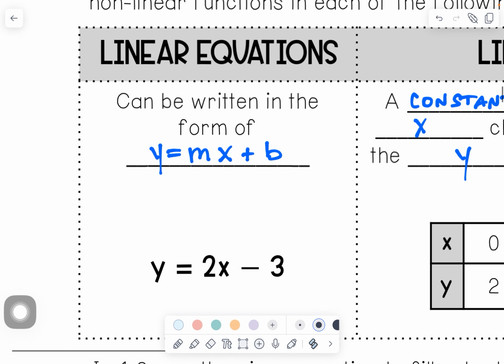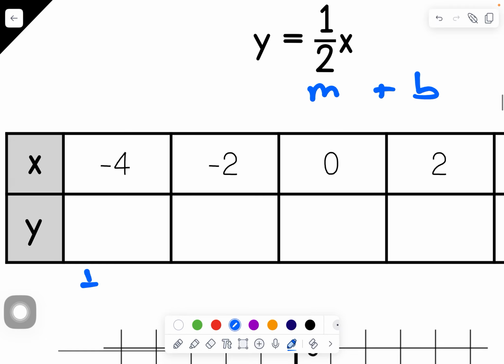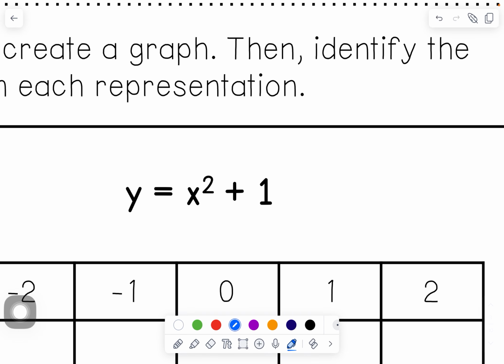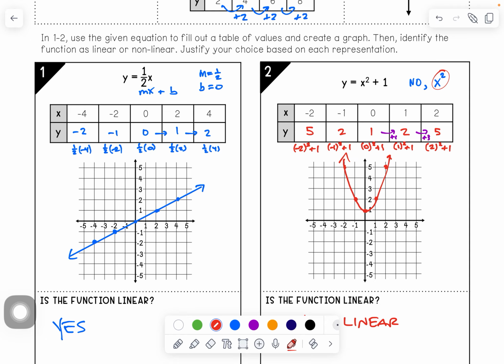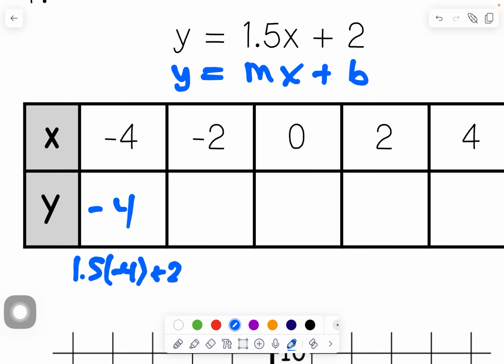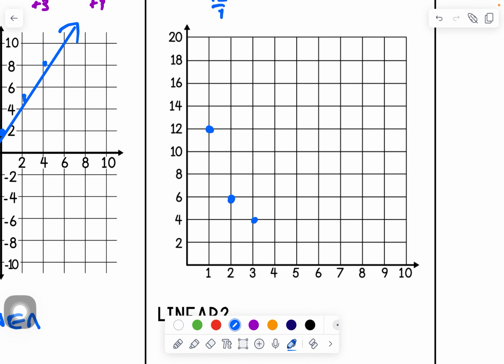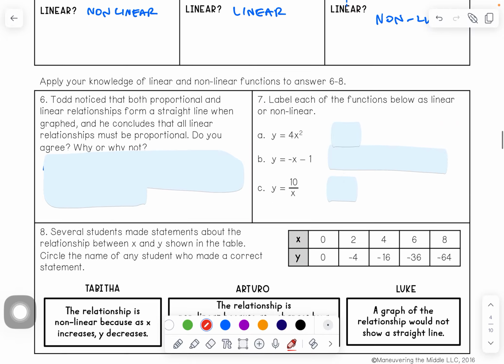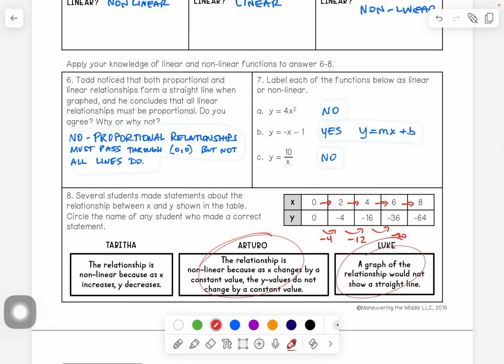U5 Lesson 2